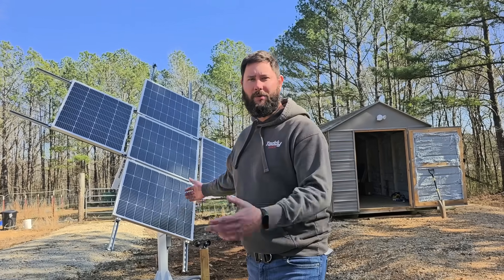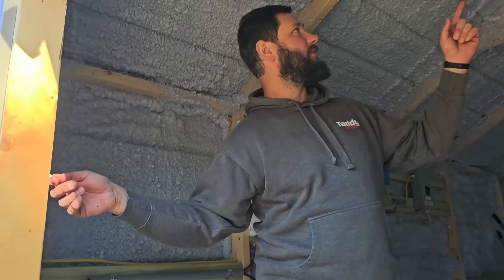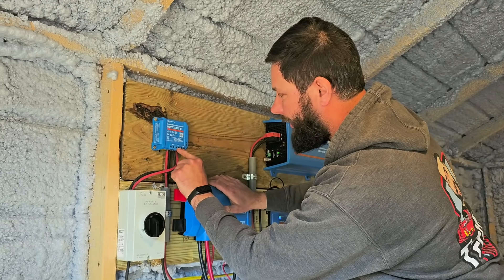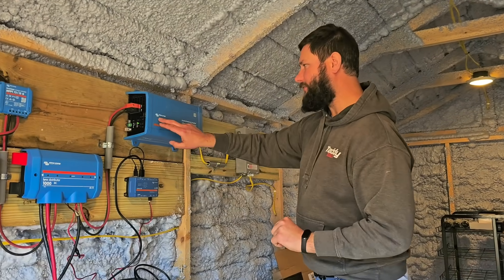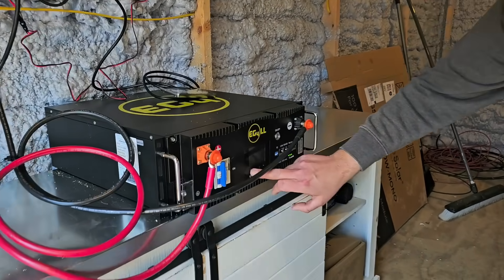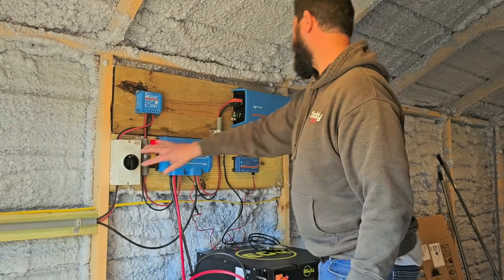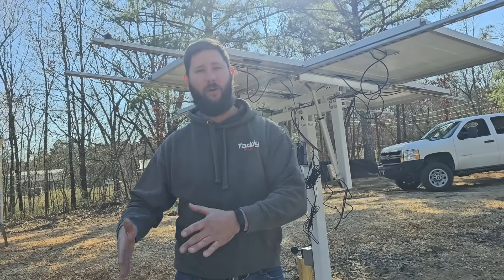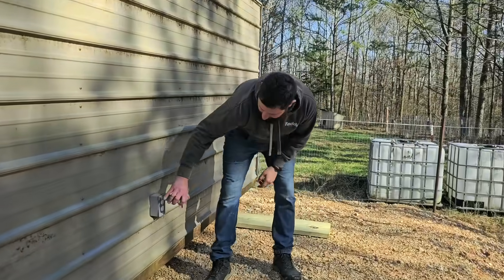Revolutionary Solar Setup DIY Guide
Signature Solar

Learn how to set up your own solar system with this DIY guide from Signature Solar. Revolutionize your energy consumption and save money with this easy-to-follow tutorial!